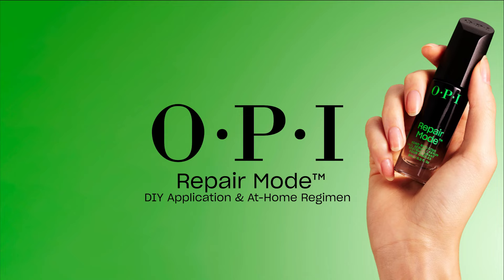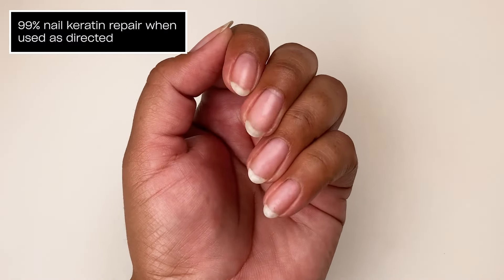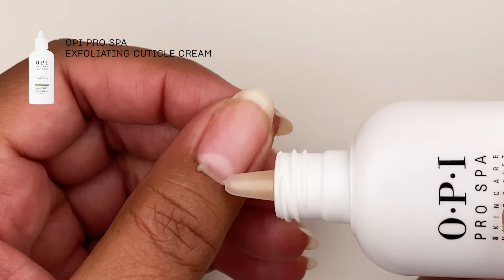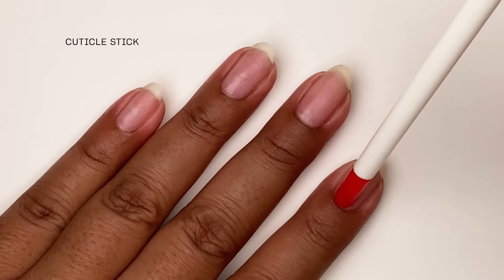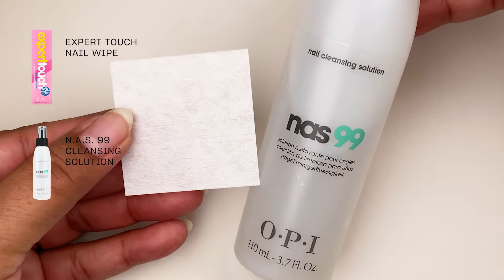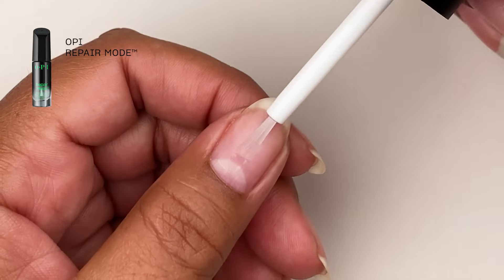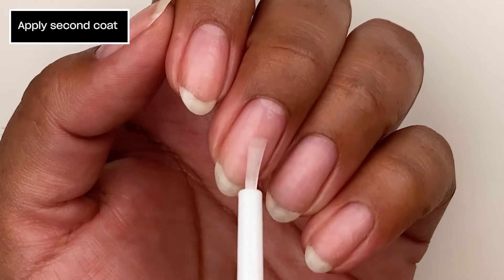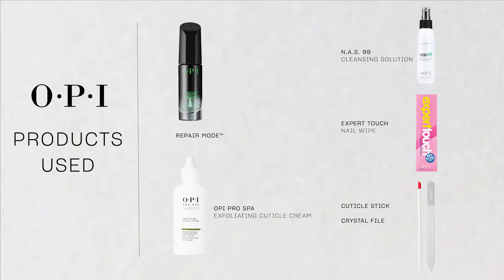OPI Repair Mode™ Bond Building Nail Serum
At-home regimen